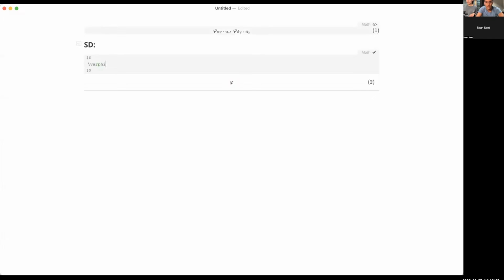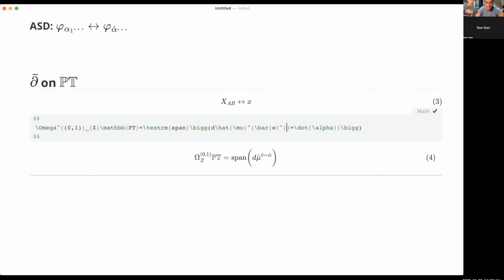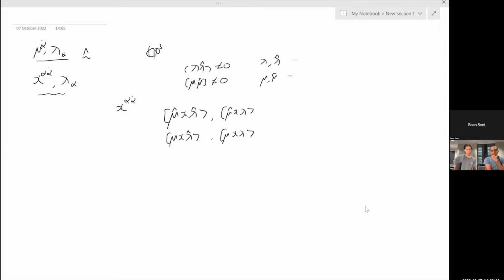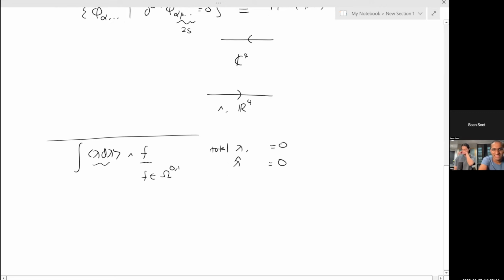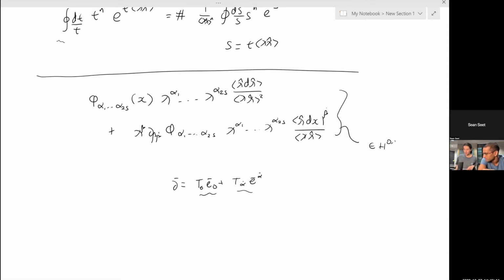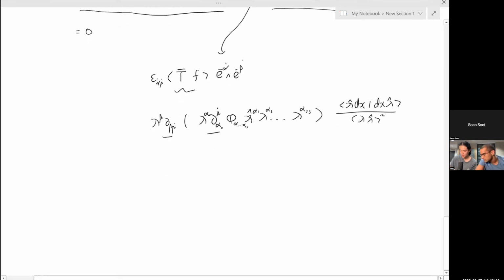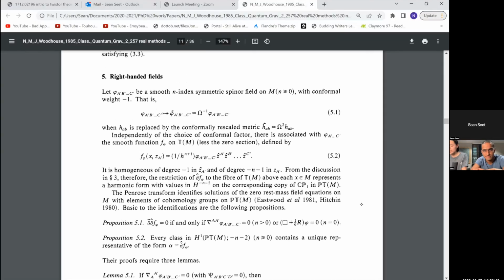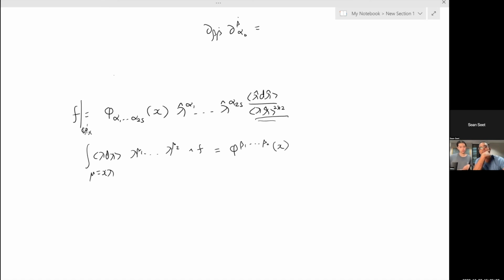Penrose Transform & Woodhouse representatives f.t. Sean Seet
Sean Seet joined me to explain the Woodhouse representatives and the Penrose transform.